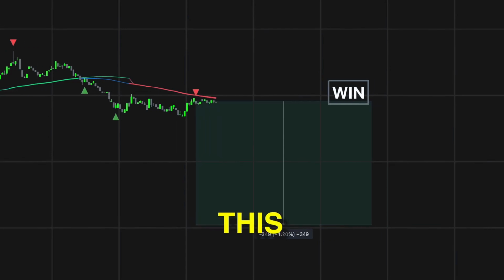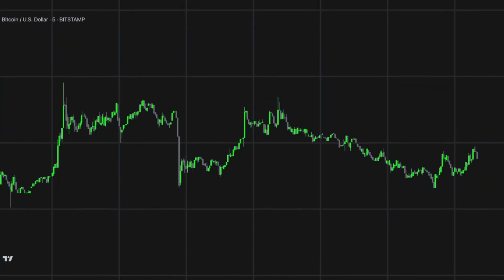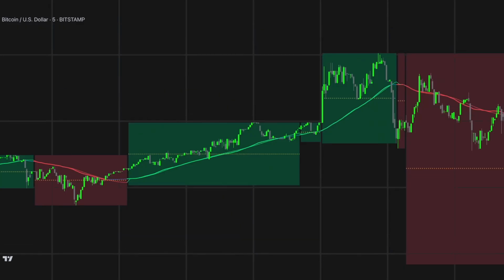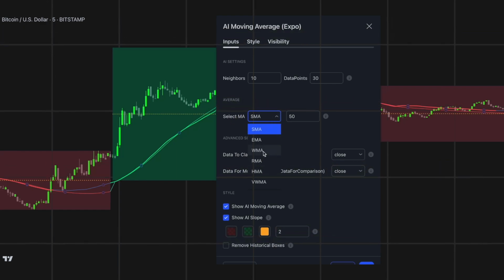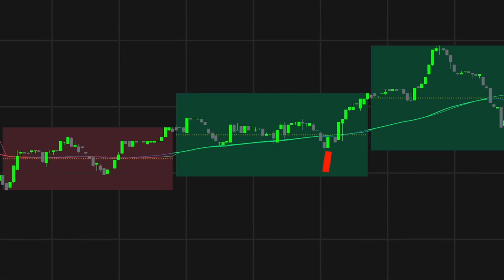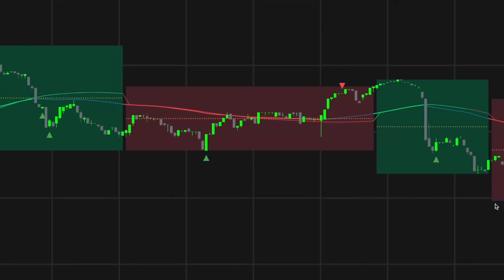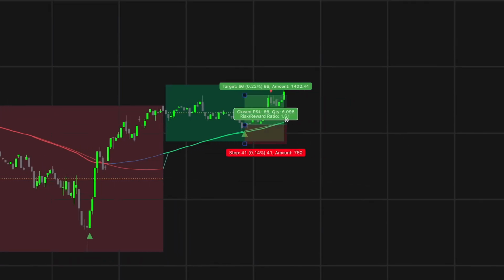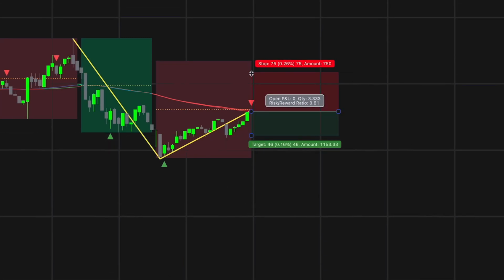AI Moving Average Indicator Strategy for Winning Trades | Bitcoin, Forex & Crypto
This easy-to-master method can lead to exponential growth in your account, especially when trading Bitcoin, Forex, and cryptocurrencies. Learn how to use this dynamic indicator to find high-quality trade entries and avoid false signals. Join the Easy Algo community for expert guidance and VIP access to exclusive trading resources.